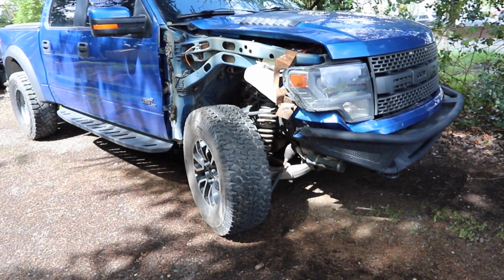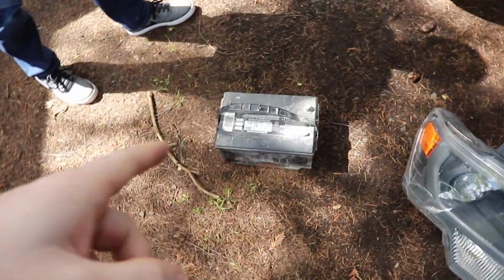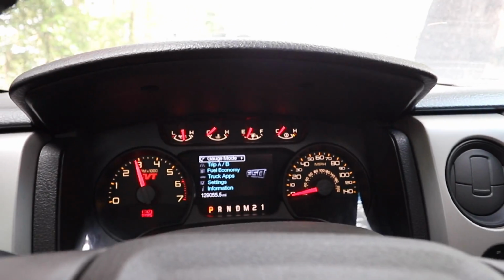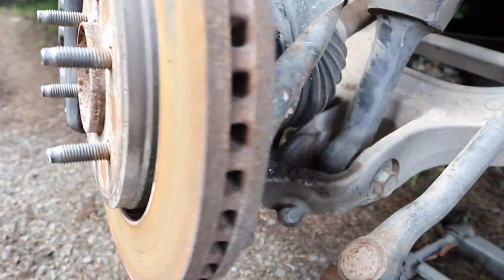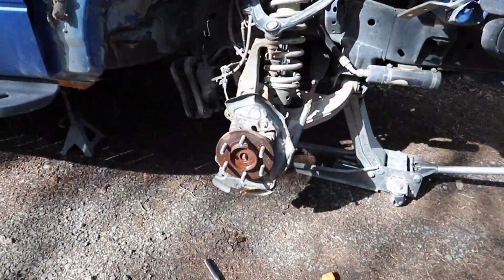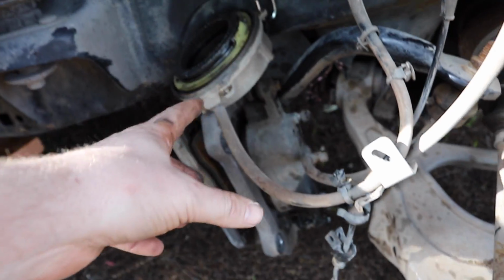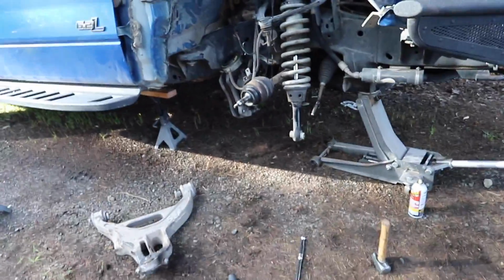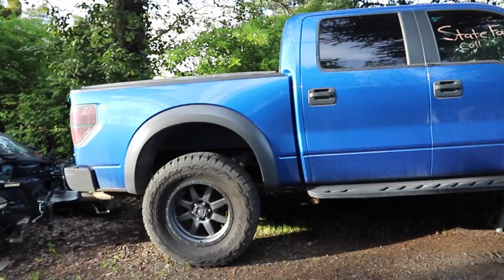Tearing down my Salvaged Raptor to find all the DAMAGE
In today's episode were tearing the damaged parts off the Raptor.